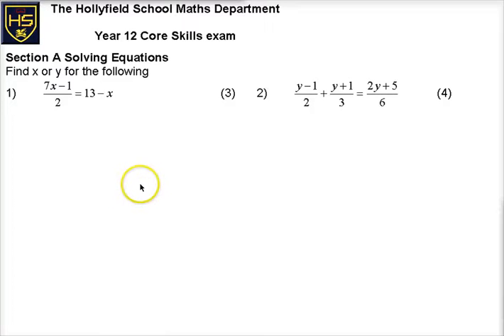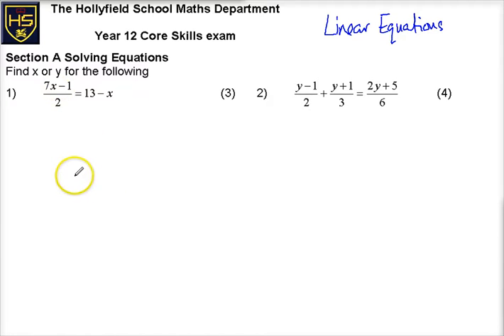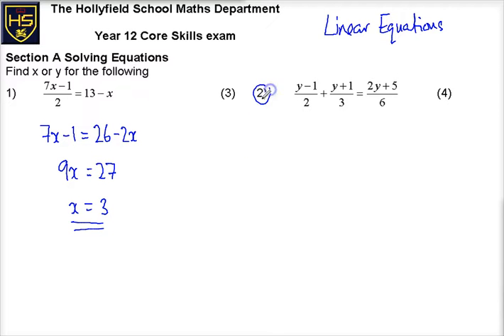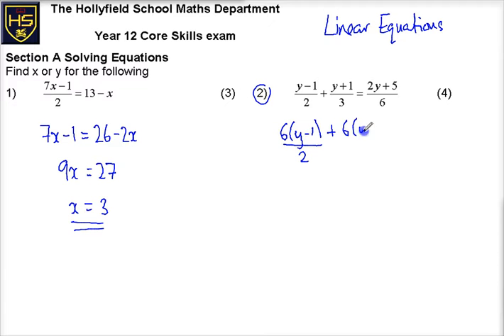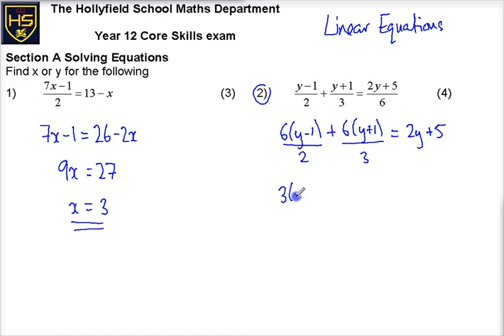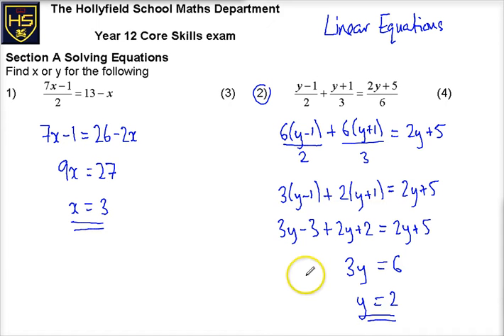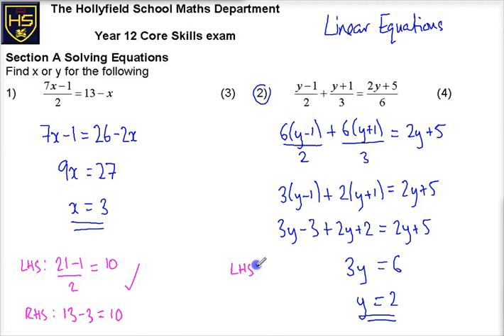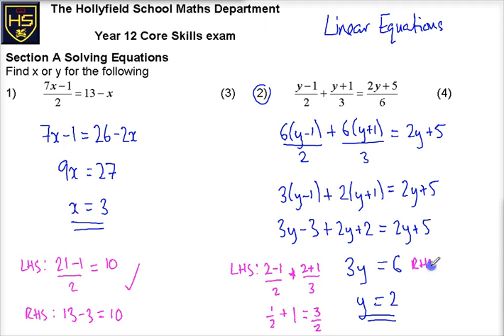AS Core Skills A Solving Linear Equations